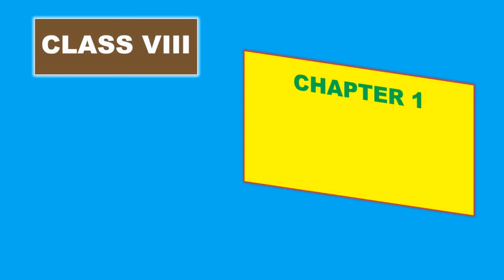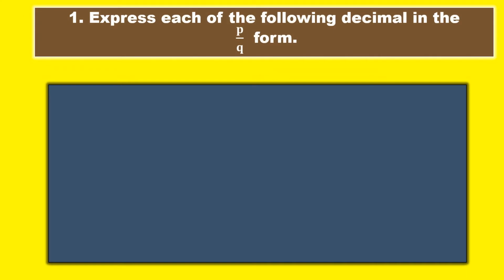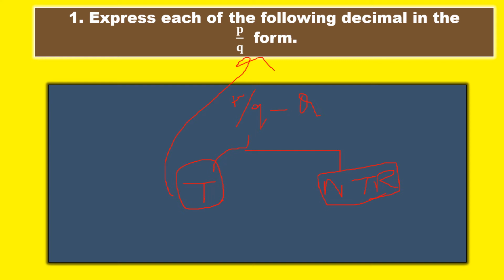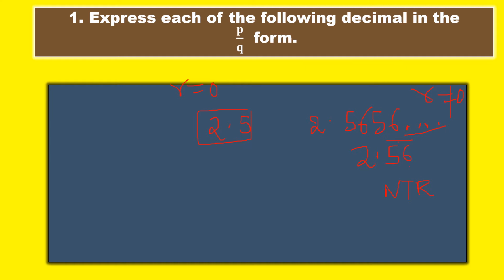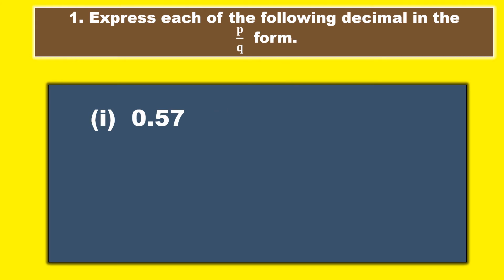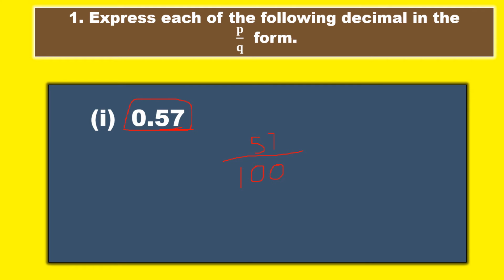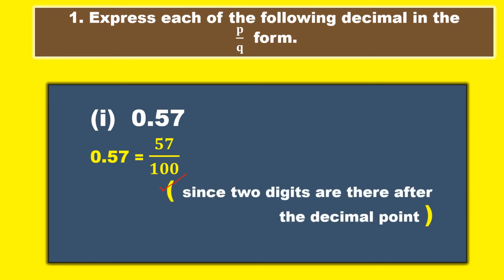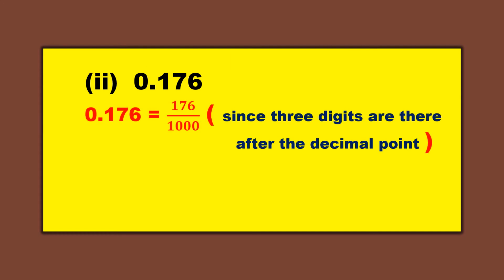Conversion of Terminating Decimal to p/q form/Class 8/Ex 1.3/I Bit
This video provides the detailed explanation on Conversion of Terminating Decimal to p/q form.
Please follow the given link for all the Math videos of Class 8.